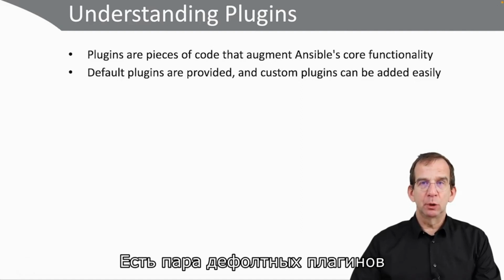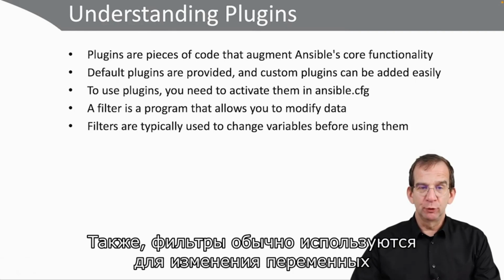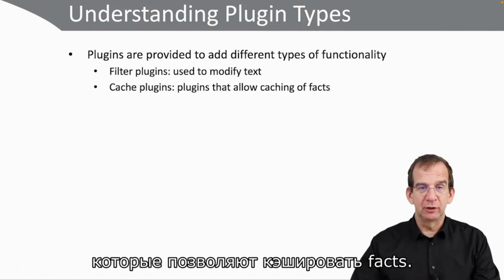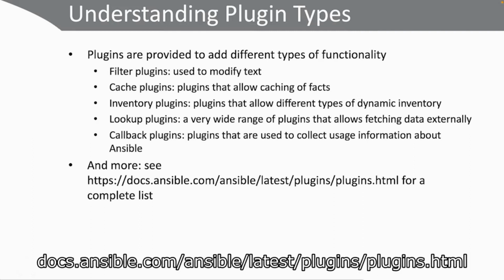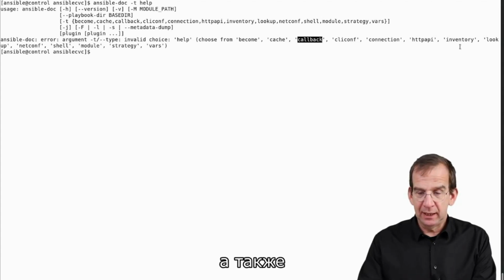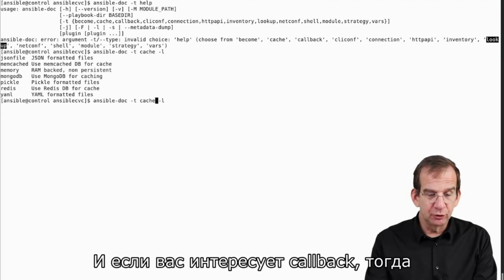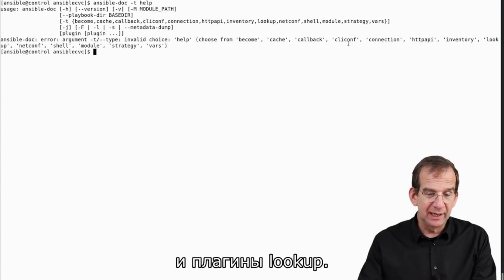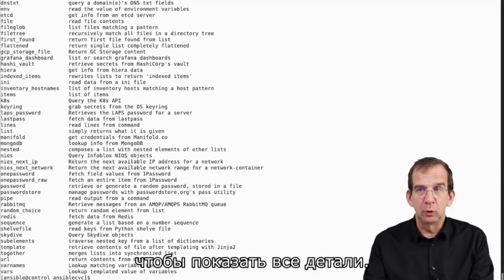083 Курс Ansible для чайников, от начинающего до понимающего Понимание плагинов и фильтров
083 Курс Ansible для чайников, от начинающего до понимающего  Понимание плагинов и фильтров